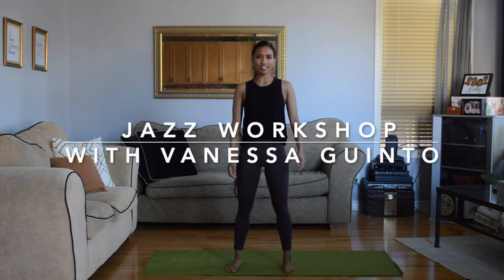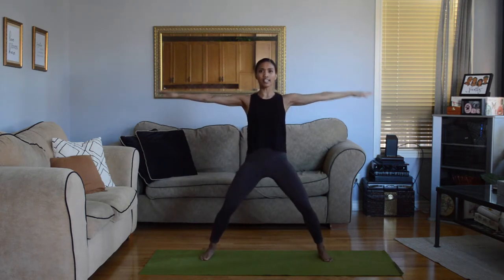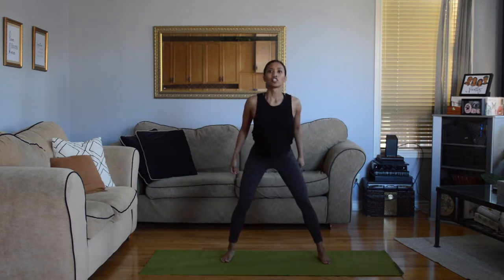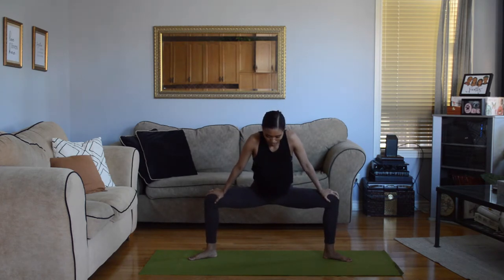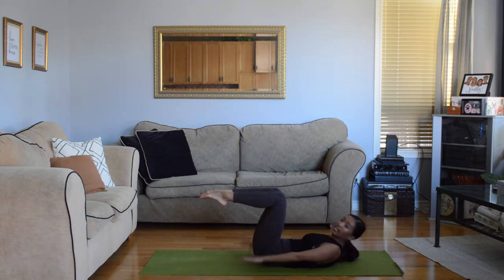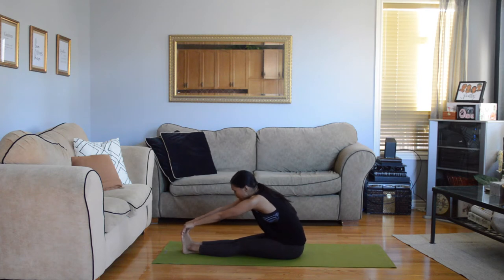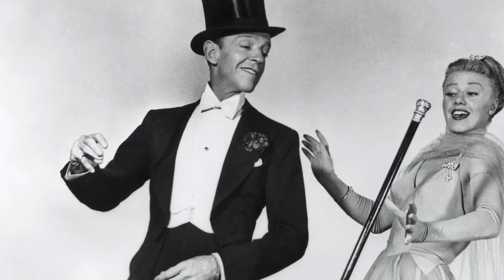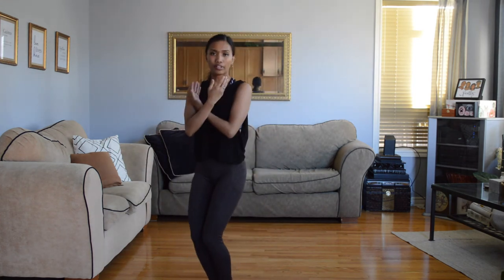Jazz Workshop with Vanessa Guinto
Jazz Workshop with Vanessa Guinto for Cardinal Ambrozic's Catholic Secondary School Dance Class
Fall 2020

Credits:

Music
"Calabria - Firebeatz Remix" Rune RK
"Easy Love" Sigala
"UFO - Radio Edit" Vigiland
"In My Mind" Dynoro, Gigi D'Agostino
"False Alarm" Matoma, Becky Hill
"You Make Me Feel So Young" Frank Sinatra

Photos
Photo 1 A Chorus Line photo from playbill.com
Photo 2 Bob Fosse photo from pinterest.com
Photo 4 Frank Sinatra photo from abc7news.com